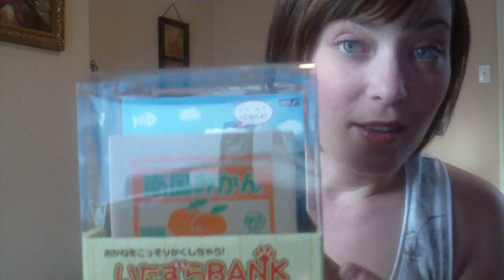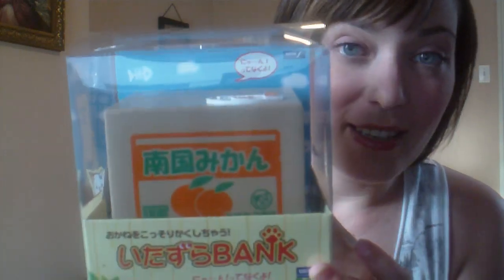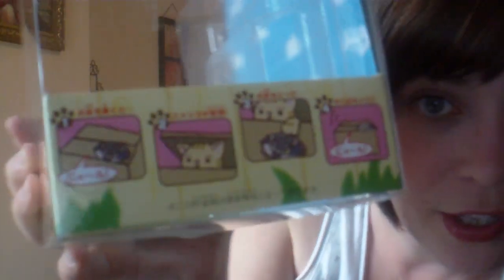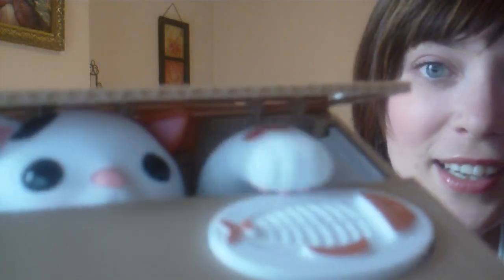Itazura Coin Bank unboxing (cat version)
Colette unboxes the Japanese Itazura cat bank for collectible toy website Tomopop.com.